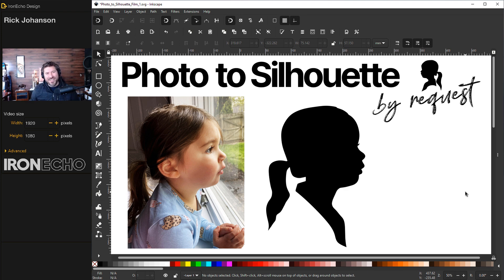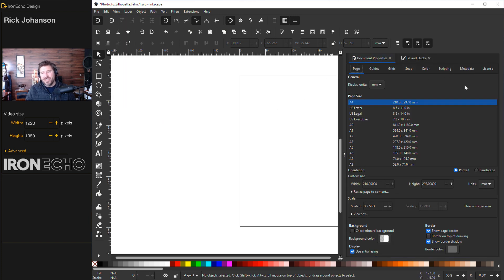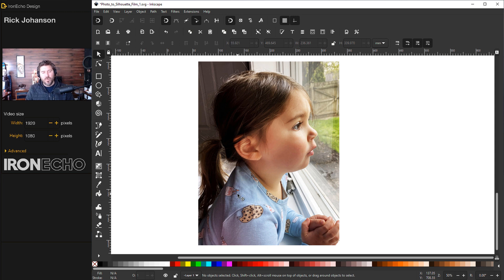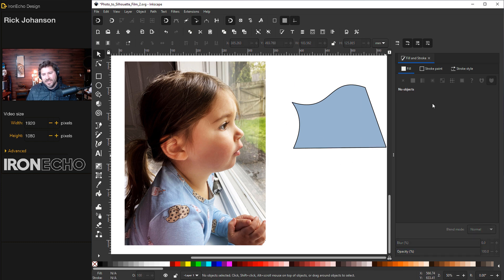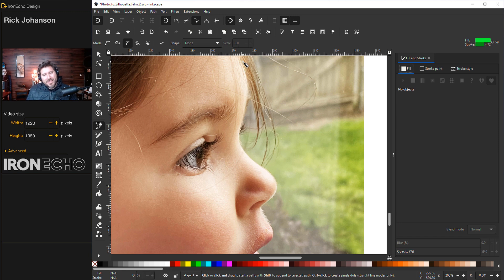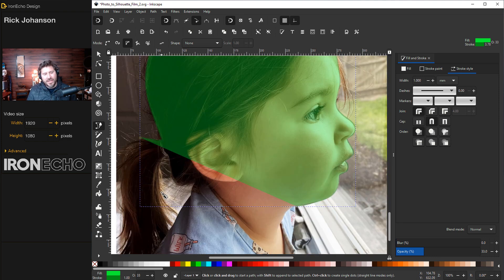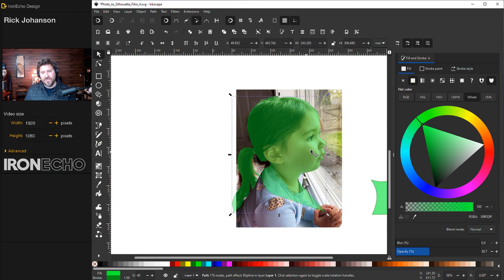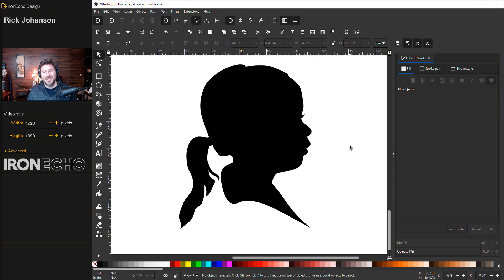How to Make a Silhouette Portrait from a Photo: Inkscape Beginner Tutorial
Learn how to make a Silhouette Portrait using Inkscape in this quick step-by-step beginner tutorial. Free course includes easy instruction on how to take a photo of your child, kid, or grandchild and make a profile portrait silhouette (silohouette, silohoette, silhoeutte, silhoette spelling errors) as seen on Etsy or in Disney Epcot Center France pavilion street art.

Follow along to learn how to:
* Import a photo
* Flip an image horizontally or vertically
* Set up Fill and Stroke settings for the Bezier Pen
* How to use BSpline Bezier Pen mode
* Create a vector portrait overlay
* How to Add details like eyelashes in the profile view.
* Join the parts of the portrait together to create one finished product.